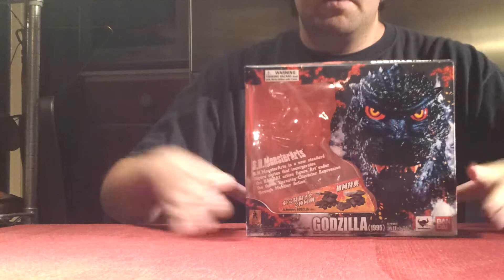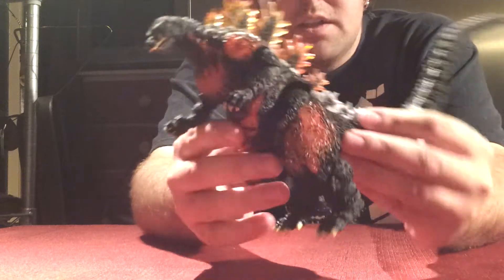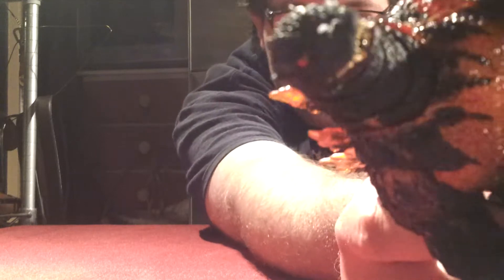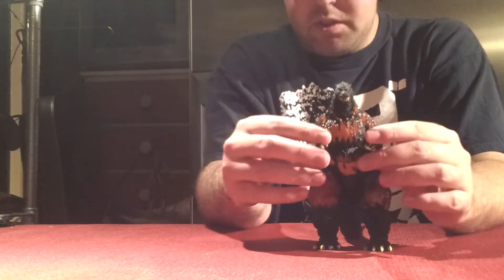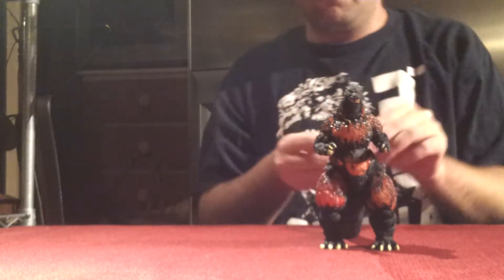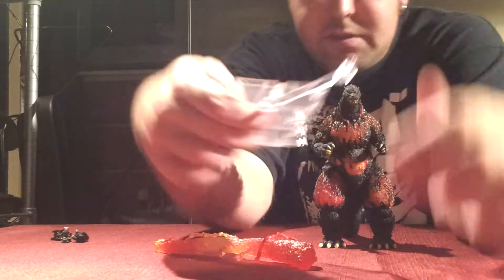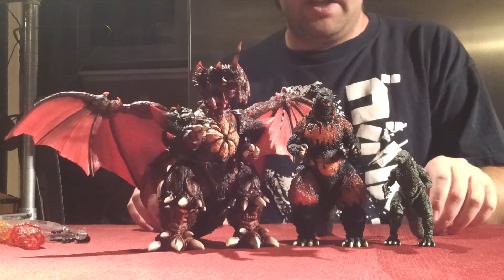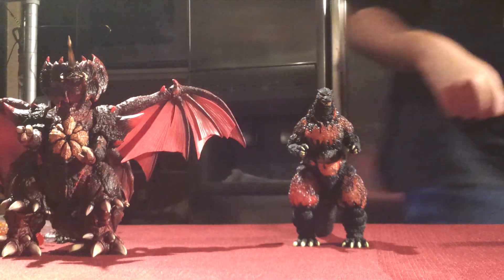S.H. Monsterarts burning Godzilla review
My S.H. Monsterarts burning Godzilla figure review.